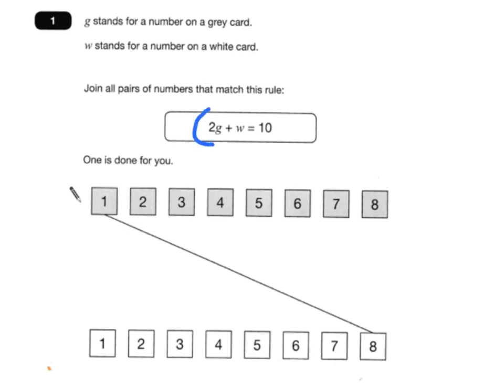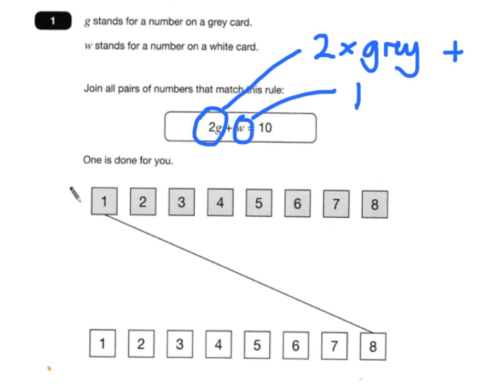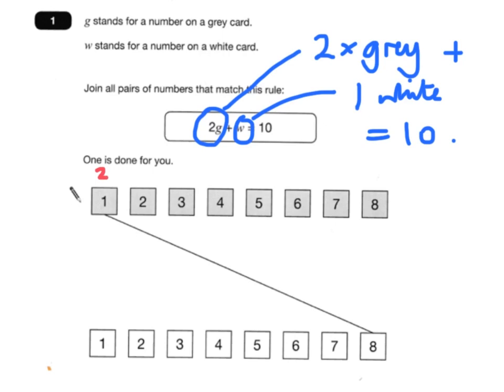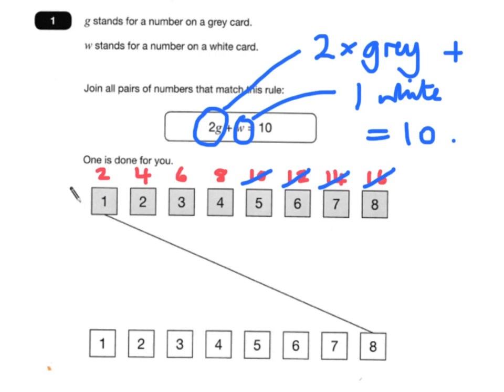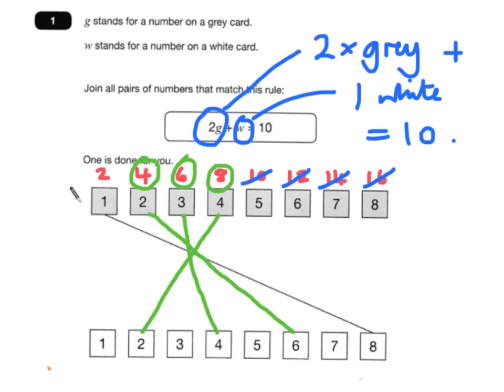Paper 2 2015 Q1 - worked example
This looks at a number sequence and requires matching the numbers in the sequence.